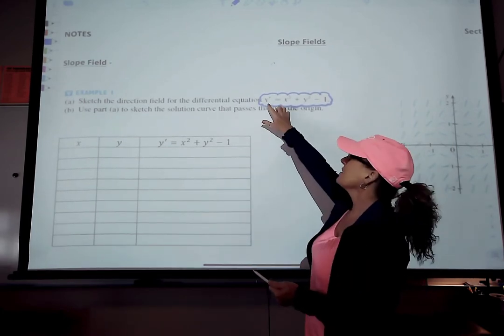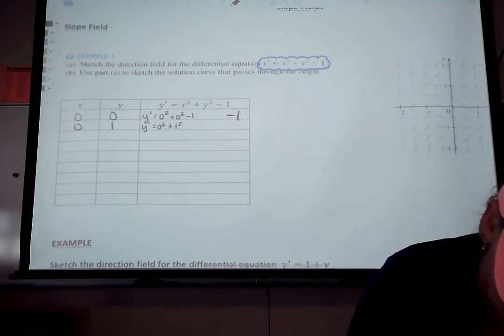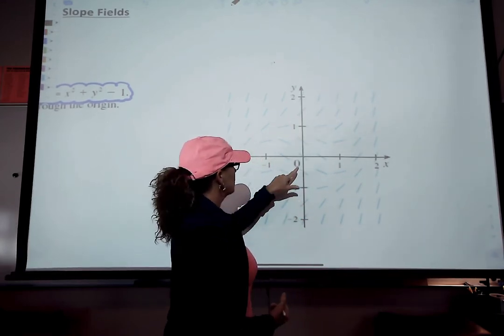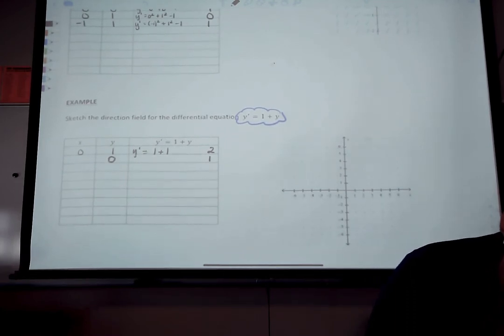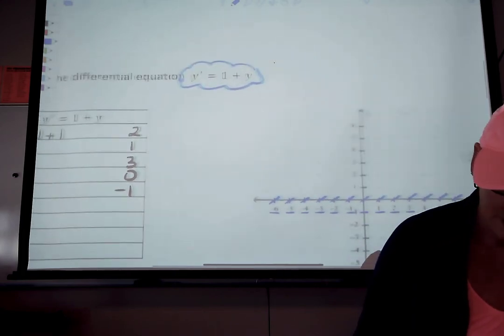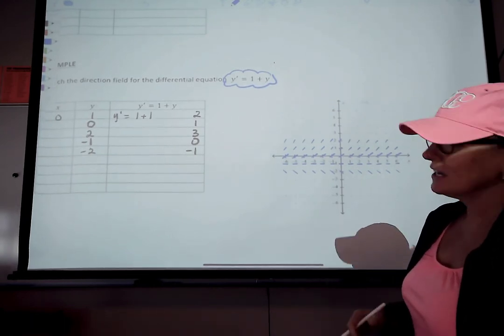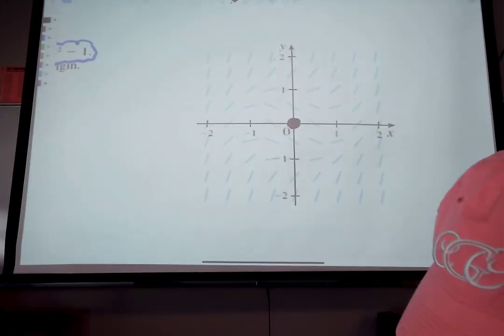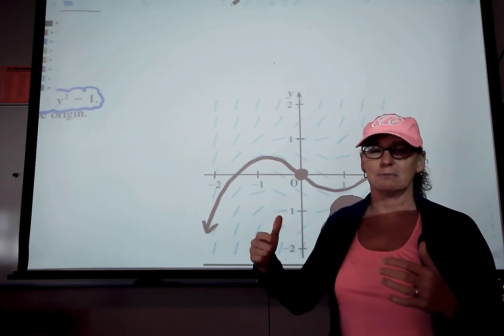BC Section 7.1 Day 3